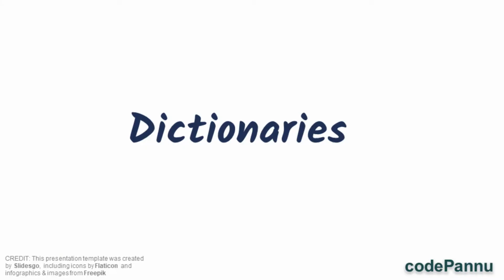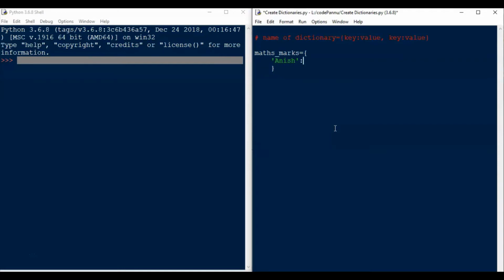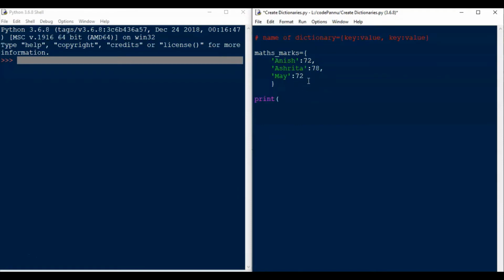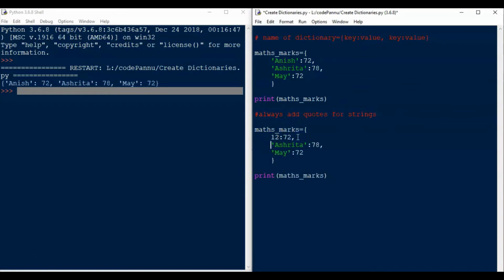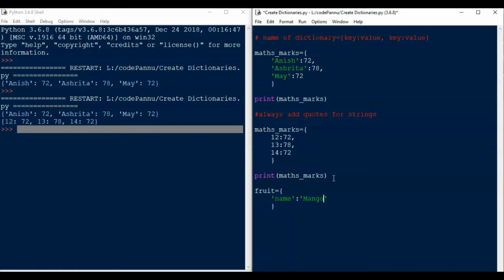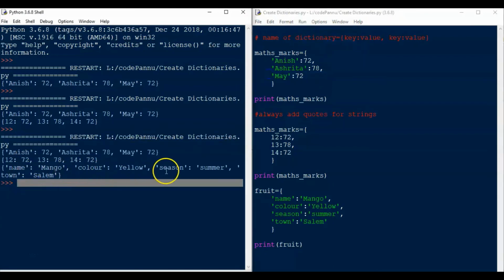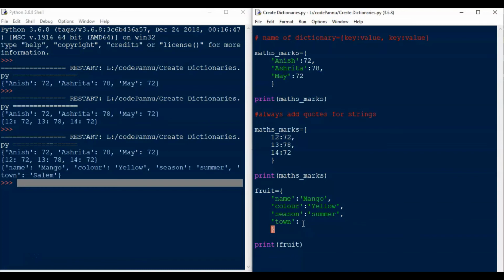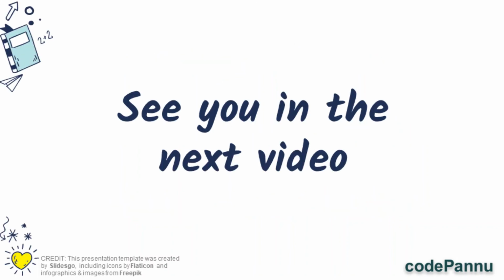L3 - Wk 5 - V18 - Create a dictionary | Dictionaries in Python | Python for school students